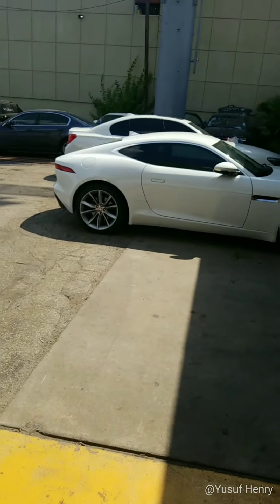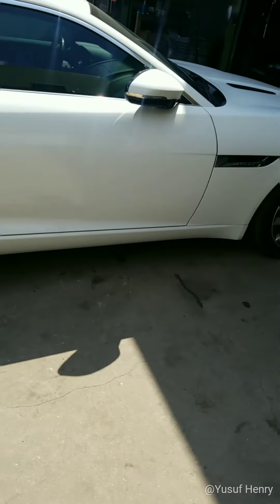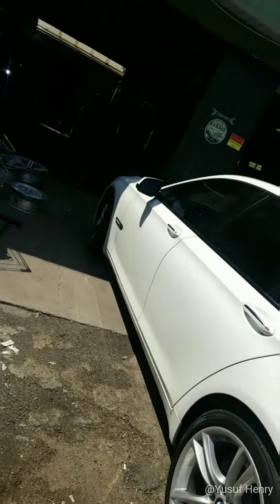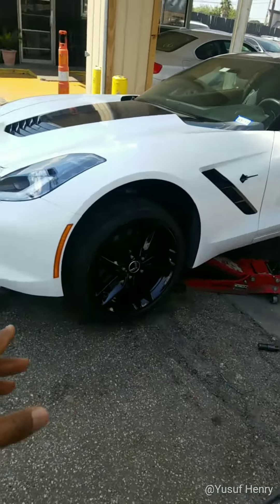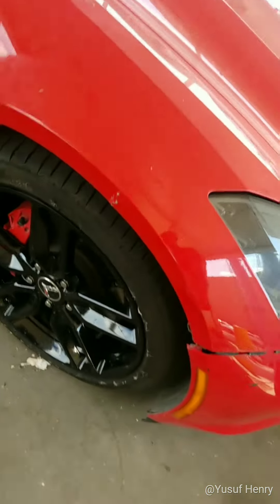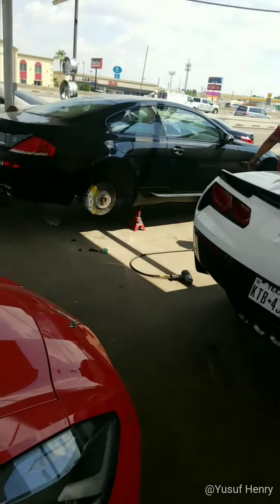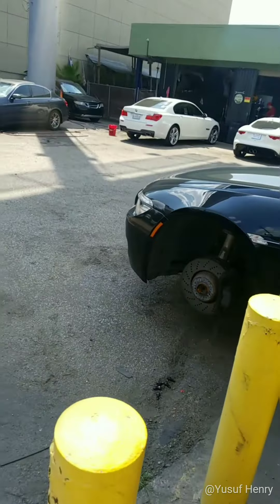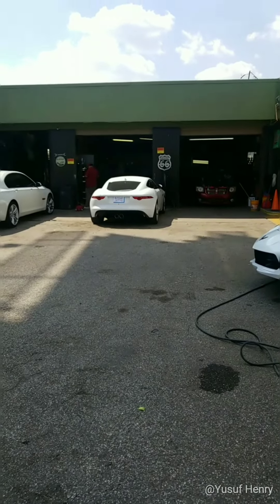November 19, 2018